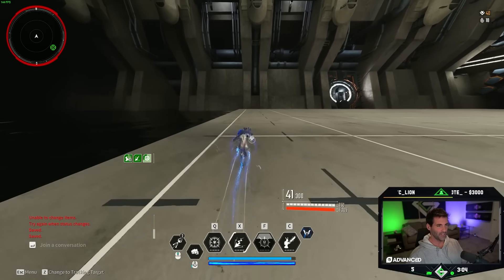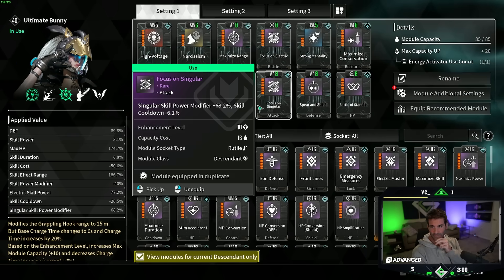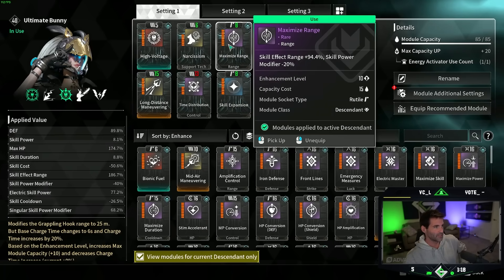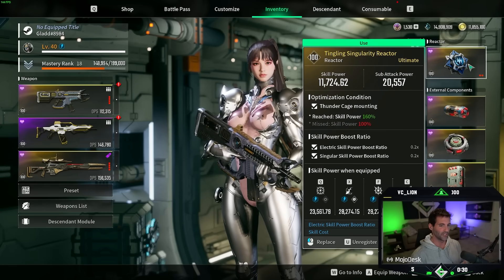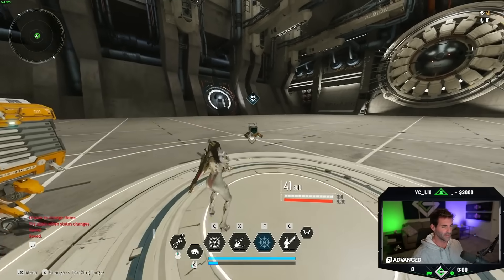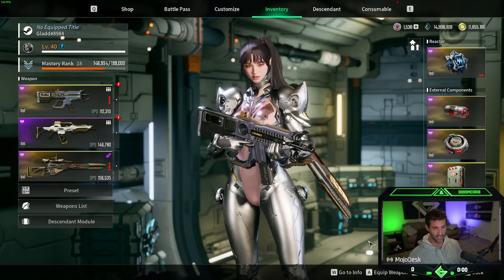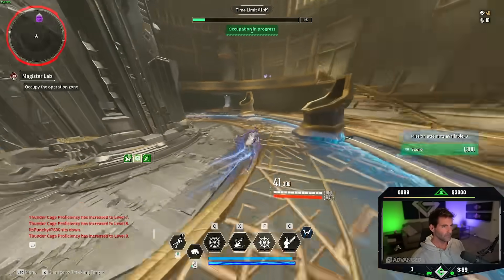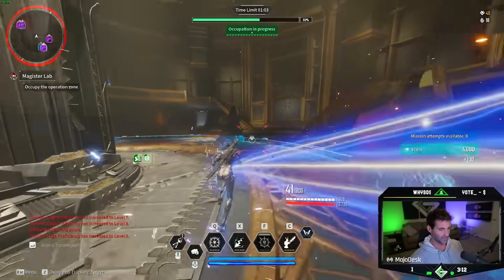Crazy Infinite Sprint Ult Bunny (High Voltage) | The First Descendant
Play Bunny Like She is Supposed to be played!

Want the best PC possible from the best of the best in the business?

ADVANCEDgg uses Green Tea Caffeine (healthy), is sugar-free/keto friendly, has no fillers, & is 4-6 hours of crash-free energy.

Sit or stand at the mechanical desk that CHANGED MY LIFE!